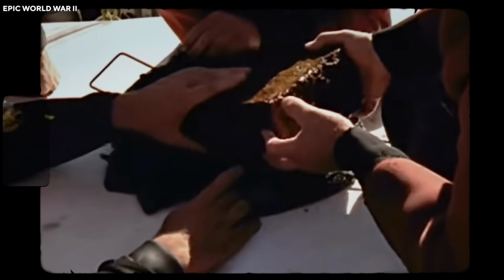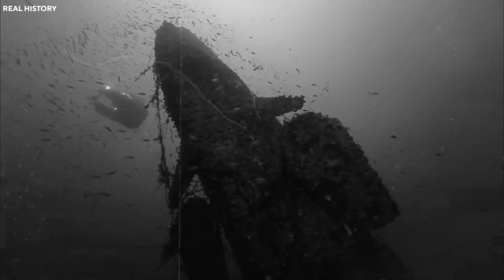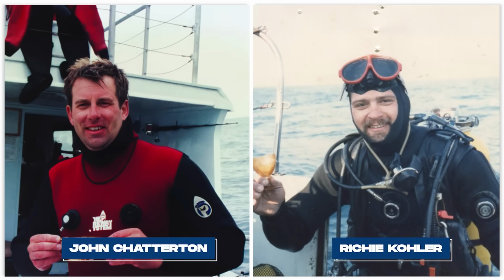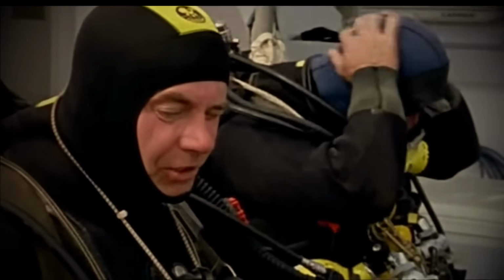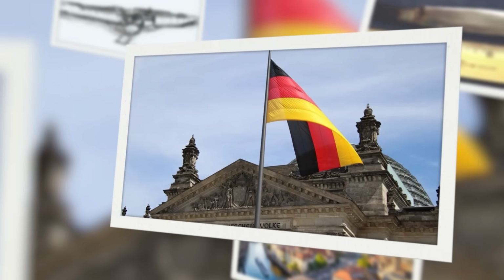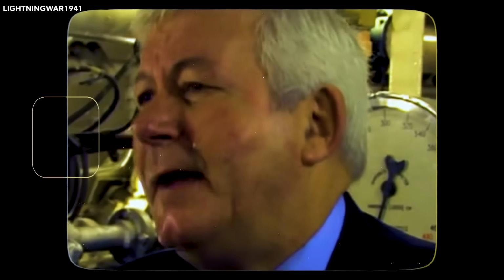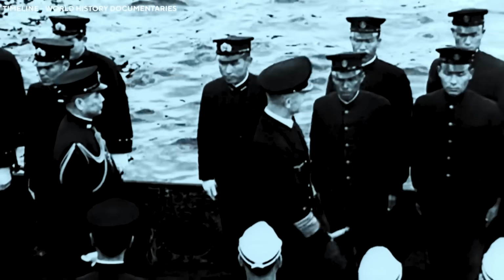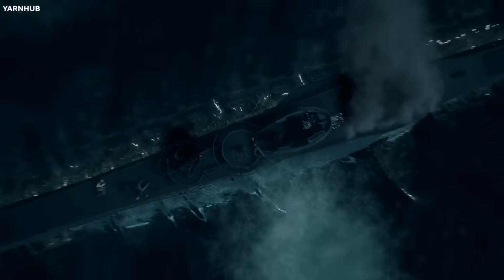What Salvage Divers Found Inside Sunken Nazi Germany Submarine Will Leave You Speechless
In nineteen ninety one, a group of salvage divers discovered this wreck at the bottom of the sea, they had no idea they were about to change history. Deep within its metal belly, this sub hid a secret the whole world had tried to bury. A secret that could change what we know of World War two. A secret that the government quickly hid from the public. But at the price of many human lives, was this revelation truly worth it? This is the tale of U Eight Six Nine, a forgotten relic of Hitler’s war that eluded any explanation for decades.

The Ultimate Discovery creates unique transformative content for educational and entertainment purposes and represents the opinions of this channel. Any attempts to falsify content strikes via the YouTube copyright system will be dealt with by our legal team.

WE ARE HIRING SCRIPT WRITERS, VIDEO EDITORS, AND THUMBNAIL DESIGNERS!